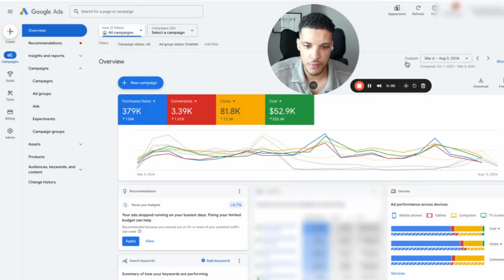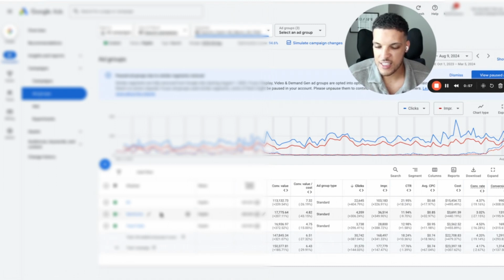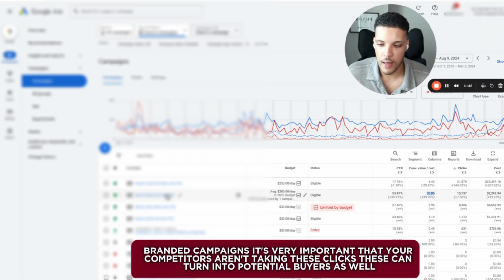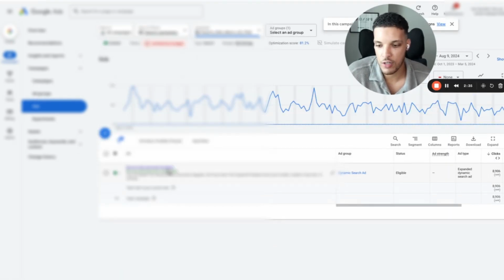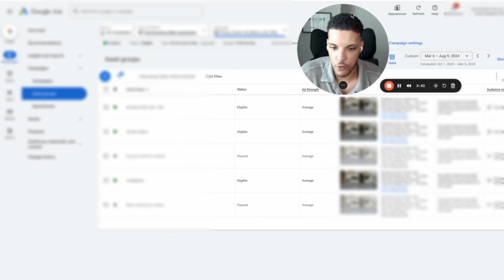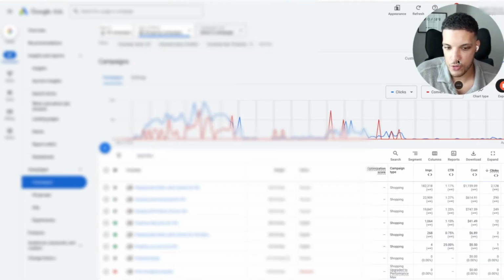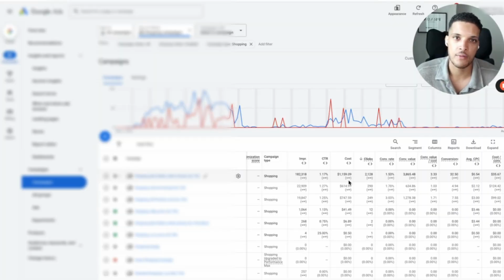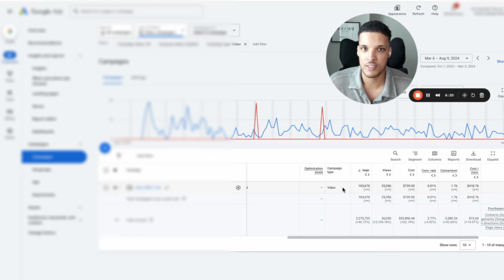I Made $300k Sales with Google Ads - Here's How You Can Too (Google Ads Case Study)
Here's a step-by-step instructions on how I managed to increase my client's revenue and sales to $300,000 and 3,000, respectively. You may apply these techniques to multiple e-commerce businesses and get similar results along the way.